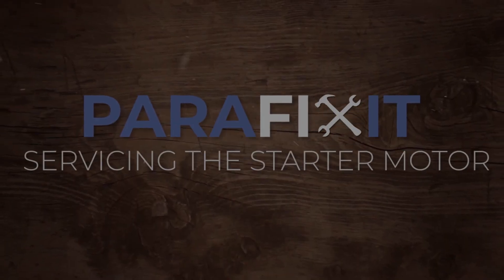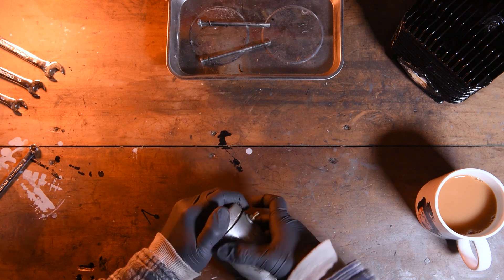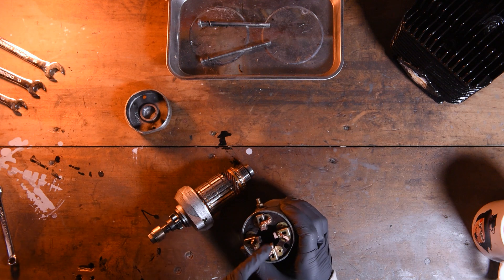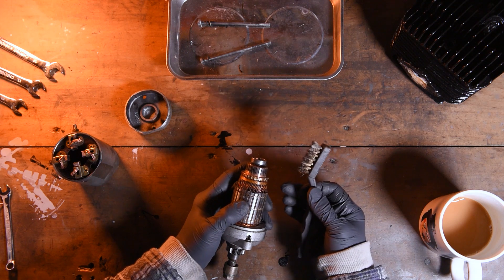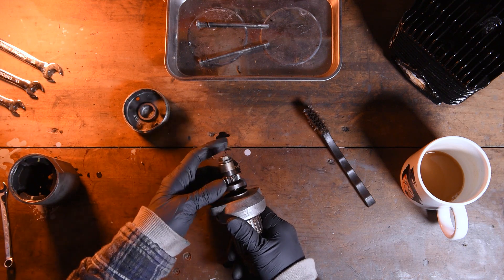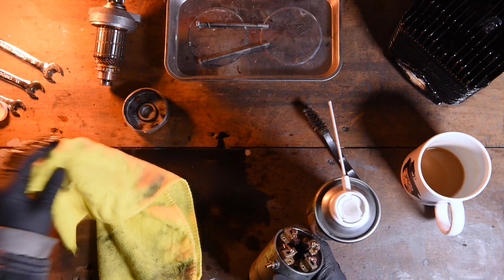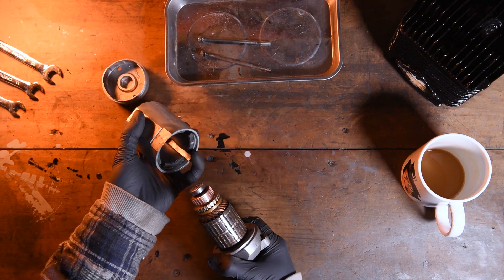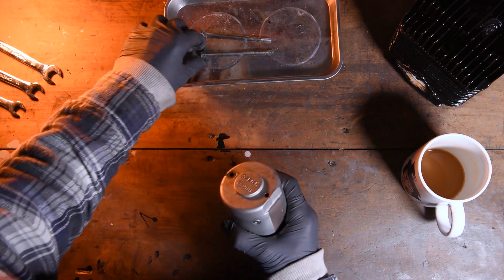How To Service A Starter Motor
In this ParaFixIt video i'll be showing you how to service a starter motor.

Starter motors can become unreliable and sluggish which is usually attributed to extended use and the brushes wearing out. I'll show you the break down of the motor itself, point out the main parts that go wrong and cover a basic service on a starter motor.

The ParaFixIt series was born from the renovation project of my Hirth F36 (Solo 210) paramotor. On my journey to fix this old motor up i've decided to document a how to series which includes general & scheduled maintenance and the full rebuild of the motor itself.

Paramotor Stuff:
Everything you need to know about paramotoring